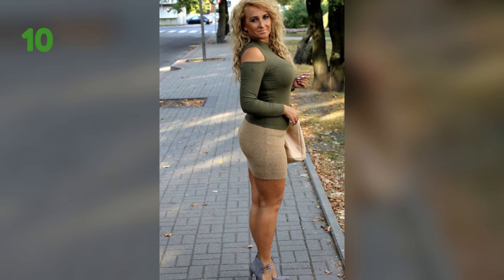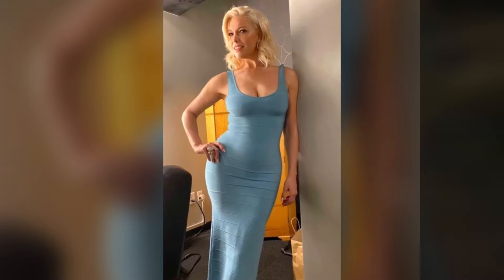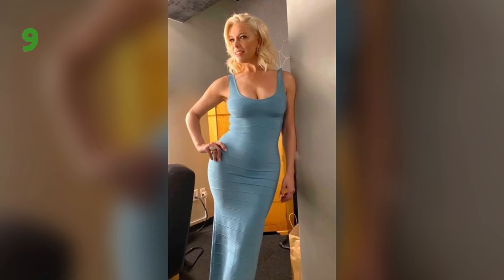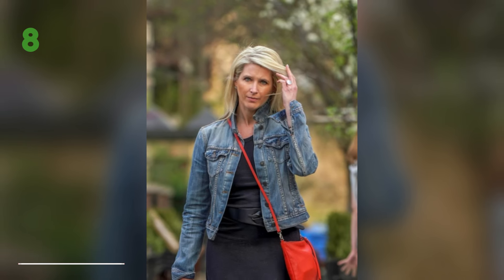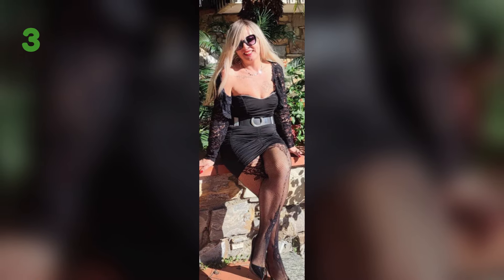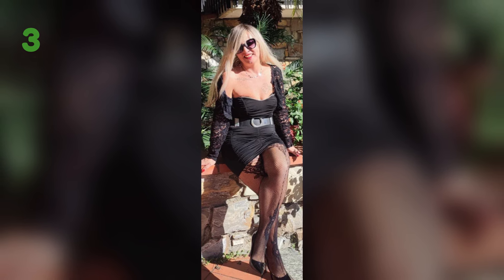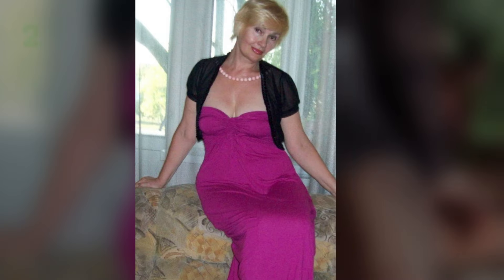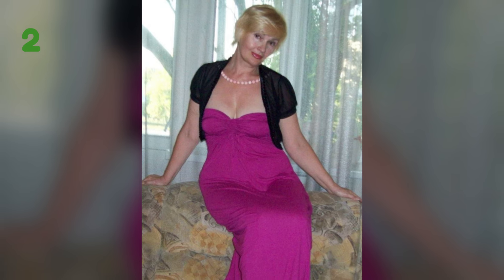Older Women OVER 40 | Fashion tips for Attractive Women Over 40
in this video filled with Older Women, we're celebrating the timeless elegance and confidence of Older Mature Women in Short Dresses, Skirts, bikini and more with style and grace. Age is just a number, and fashion has no limits! Join me as we showcase stunning Older Women in Short Dresses, share styling tips, and hear inspiring stories from incredible women who prove that beauty and confidence only get better with age.

💬 Join the Conversation:
I love to hear your thoughts and experiences! Do you have a favorite short dress style or a story about embracing fashion at any age? Share in the comments below!

Let's continue to inspire and uplift each other through the power of fashion and self-confidence.